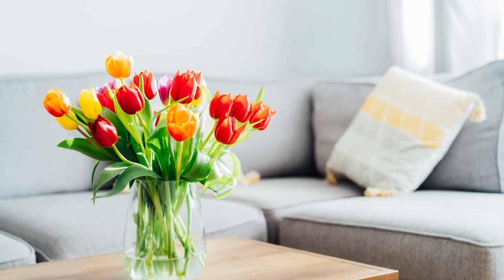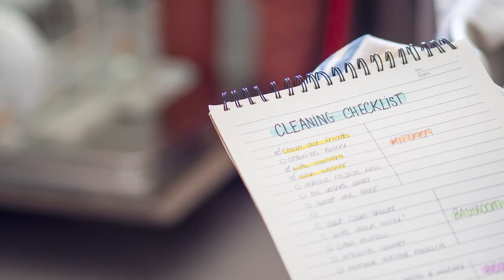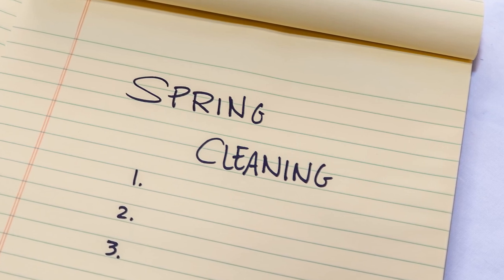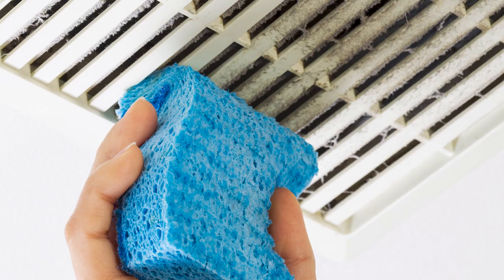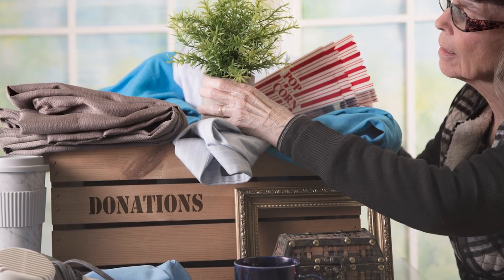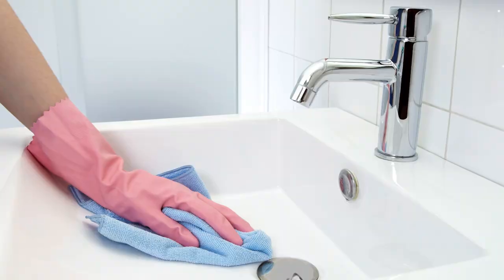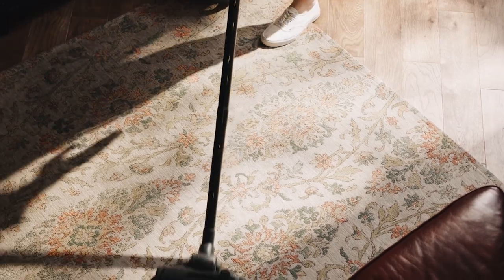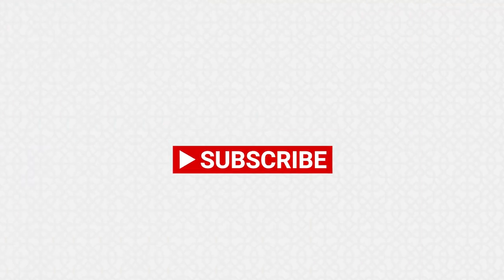Your Ultimate Spring Cleaning Checklist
Whether or not it’s actually spring time… “spring cleaning” is the annual ritual of deep cleaning your home. But knowing where to start can be difficult. That’s why the experts at Aladdin Cleaning & Restoration put together the ultimate spring cleaning checklist. For a more detailed checklist that takes you room-by-room, check out our blog below.

Ok, before you tackle your spring cleaning...
- First, be sure to restock all your favorite cleaning essentials like cleansers, sponges, mops and anything else you need.
- Next, make a list of priorities. And here’s a pro tip- start from top to bottom leaving the floor last so you don’t have to do it more than once.
- Finally, put on your favorite tunes, audiobook or podcast to make the cleaning process more enjoyable.

Now for your spring-cleaning punch-list:
- First dust everything high up- like light fixtures, ceiling fans, vents and blinds.
- Next, dust furniture, walls and baseboards
- Wipe down your windows and window sills
- Next, remove everything from drawers, closets and cabinets and clean those spaces both inside and out
- Be sure to purge any items you no longer need that can be donated or thrown away
- Next, wipe down all the other surfaces
- Then wipe down electronics and appliances (Be sure to empty out your refrigerator before wiping that down and discard any expired food items)
- Sanitize any high-touch items like remote controls and doorknobs
- Clean and shine sinks and deodorize garbage cans
- Wash any bedding, pillowcases, duvets and bed skirts
- Vacuum and flip mattresses, couch cushions or dog beds
- Finally, sweep, mop and disinfect hard floors and vacuum and shampoo carpets and rugs.

To make this list a little less daunting, you can hire professionals like those at Aladdin Cleaning & Restoration to help with some of the bigger tasks, like deep cleaning floors or upholstery.

Aladdin is a full-service cleaning and restoration company that has been providing services such as oriental rug cleaning, carpet cleaning and more for residential and commercial properties in San Antonio and surrounding areas since 1956. In 1996, we expanded our services to include 24-hour Emergency water, fire and smoke damage repair.

We are committed to providing excellent services at reasonable prices for the communities we have the opportunity to serve. Aladdin has offices in San Antonio, Boerne and New Braunfels to better serve our customers in those communities.